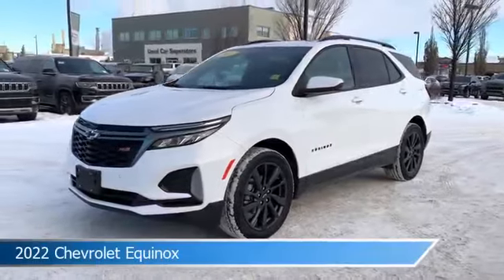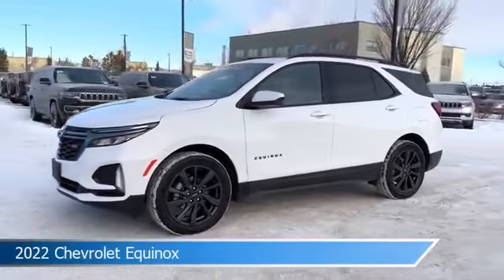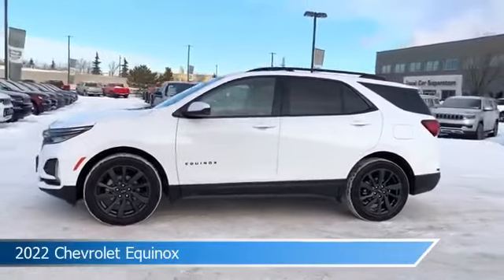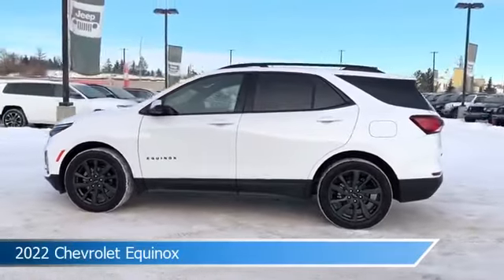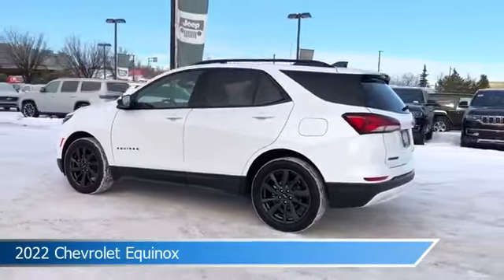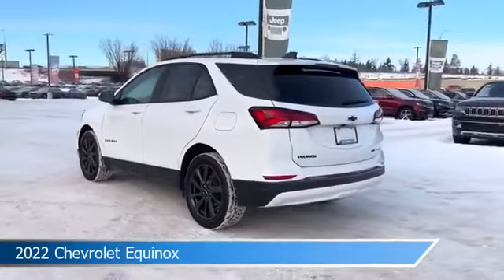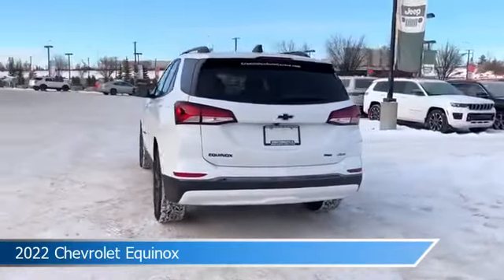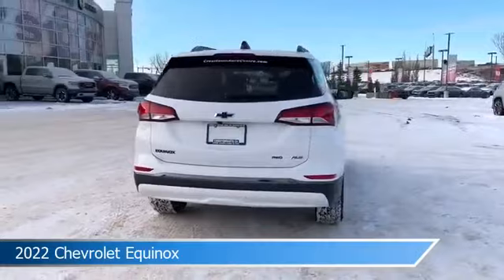2022 Chevrolet Equinox PS0020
2022 Chevrolet Equinox PS0020